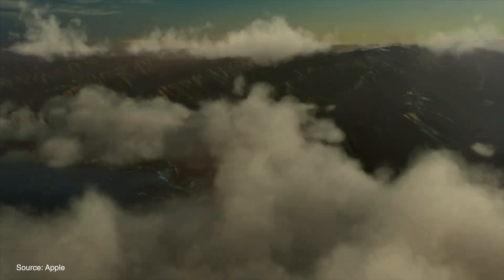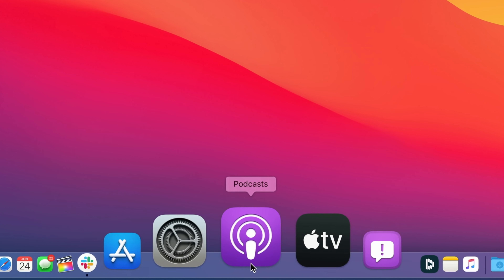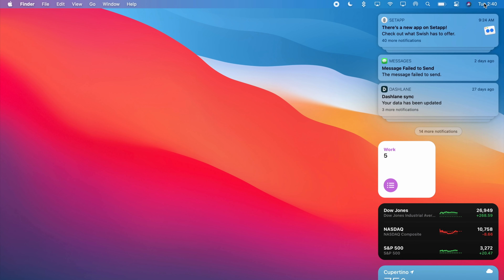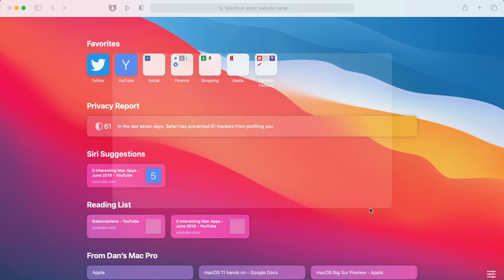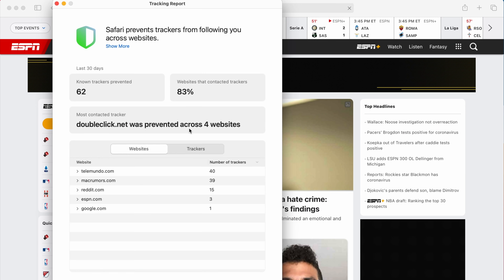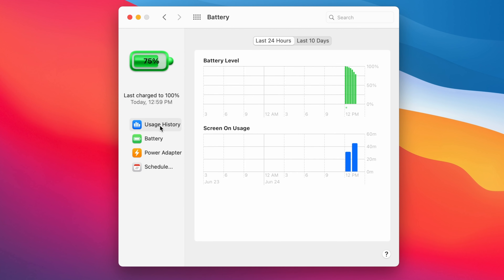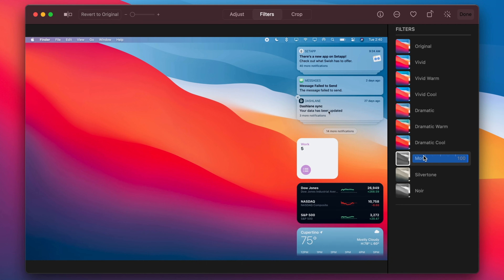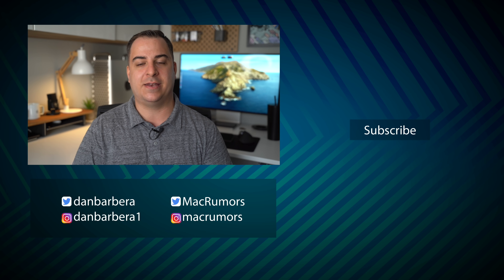11 Best macOS 11 Big Sur Features You NEED to Know!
macOS Big Sur, an update significant enough that Apple called it macOS 11 instead of macOS 10.16, introduces design changes, feature updates, and app tweaks that make macOS feel refreshingly new and streamlined.

In our latest YouTube video, we've highlighted some of the best features coming in macOS Big Sur that will make upgrading to the new software worth it.